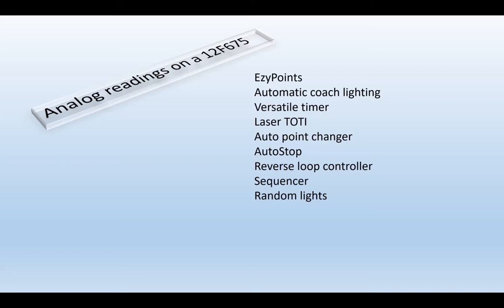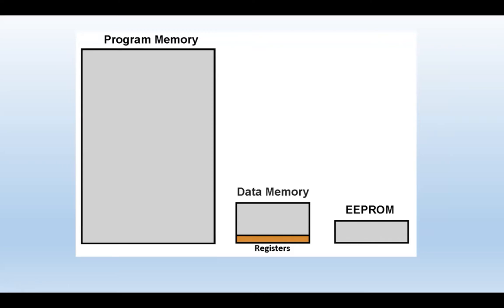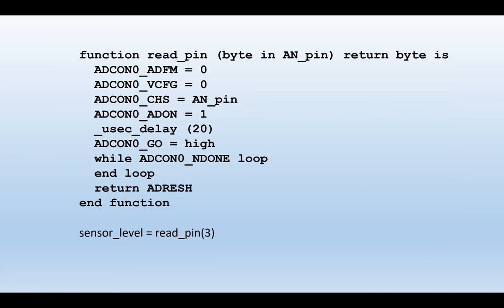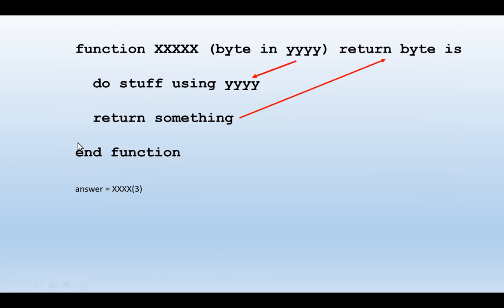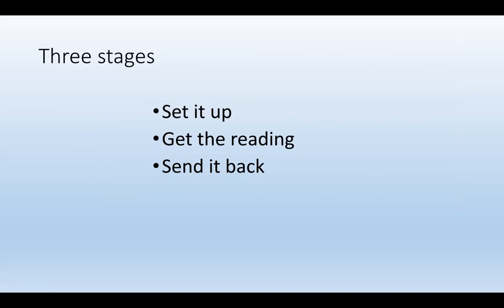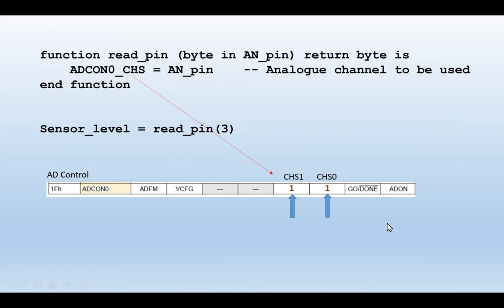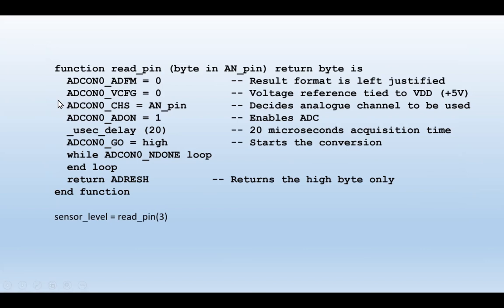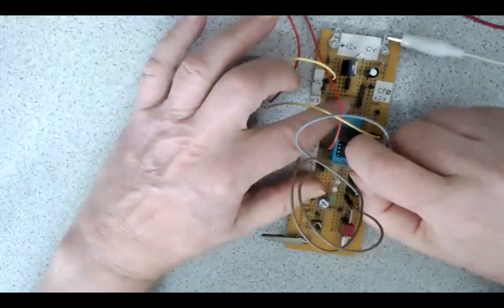Analog readings on 12F675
An explanation of how Analogue to Digital works